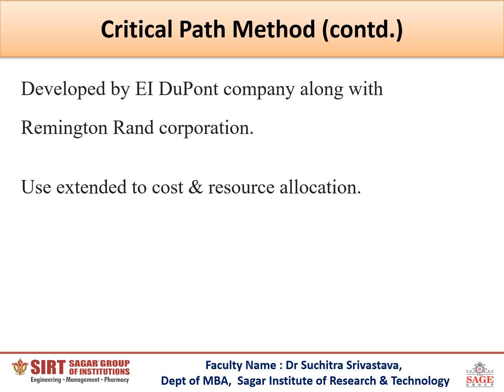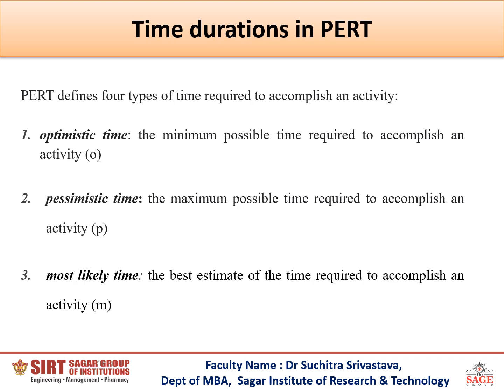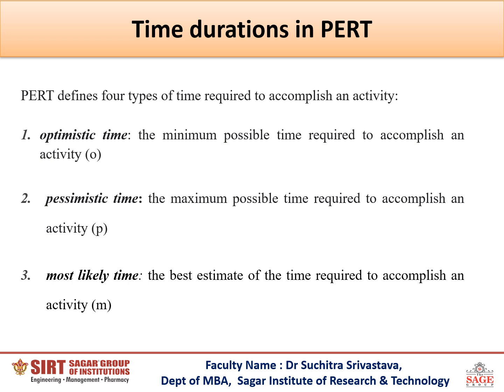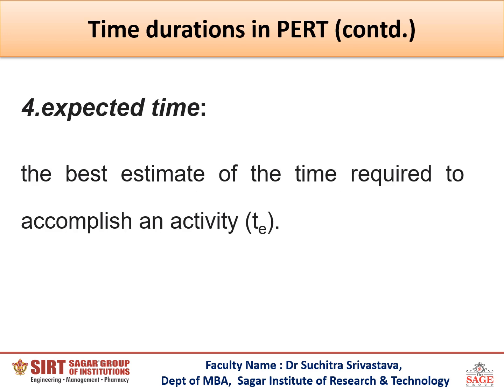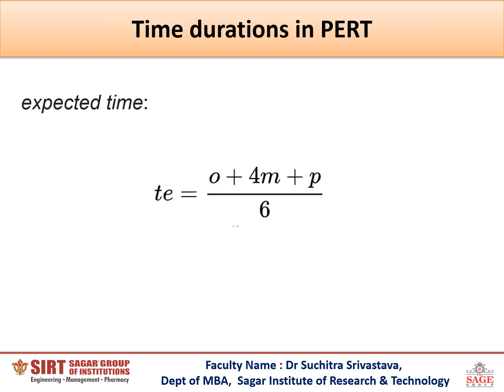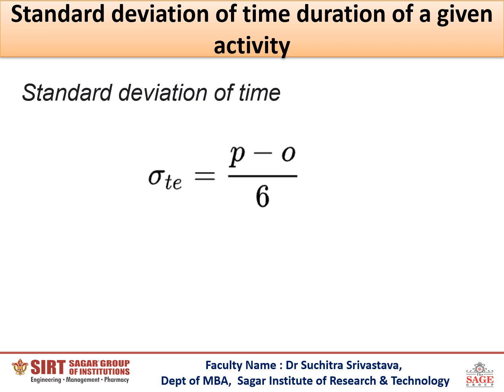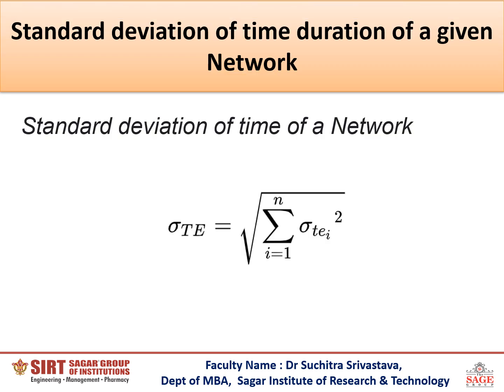Faculty lecture on Project Management (part 3)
Professor Suchitra Shrivastava SGI-MBA Bhopal